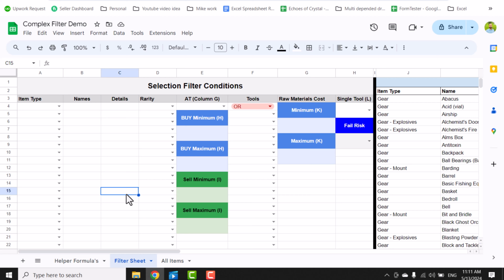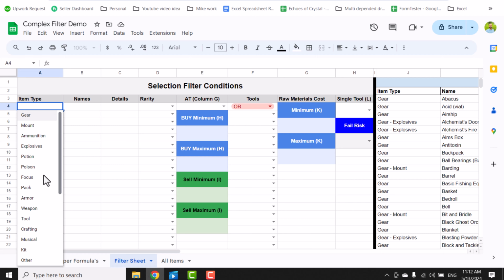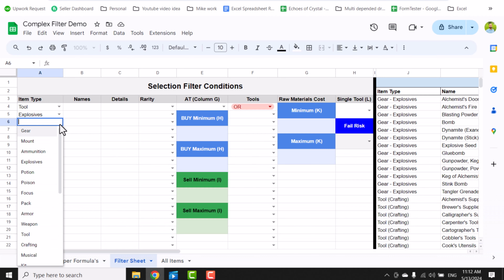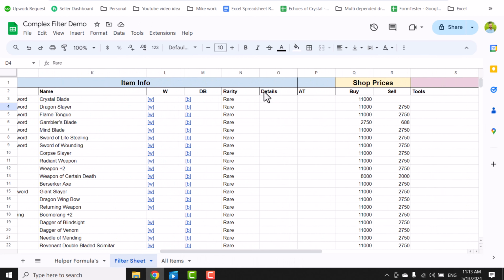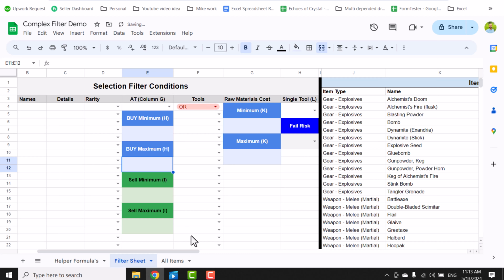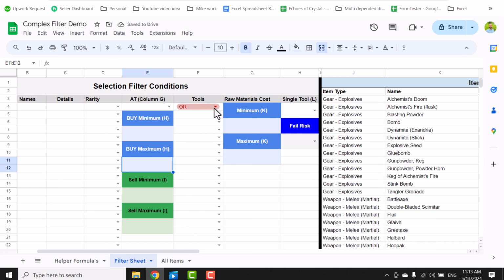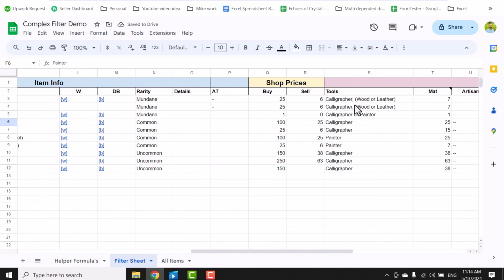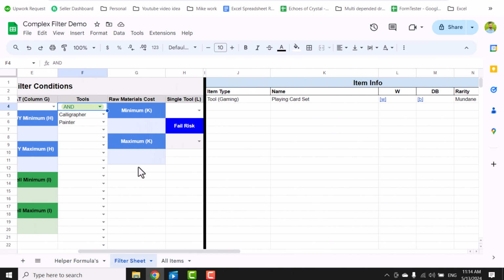Advance Filter Function Concept with File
In this video , I will show a demo that filter function can be use with some other function to build advanced feature filtering.
Learn how i build this, try to learn Bycol, Byrow, lambda and search function.
I will soon show you a video to teach you each and everythings.